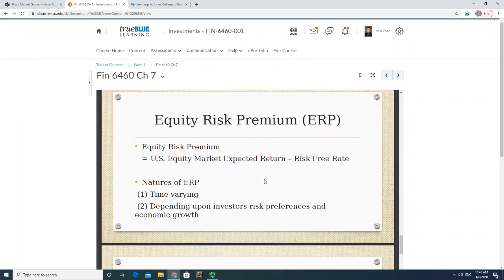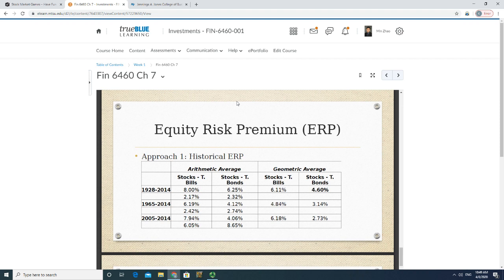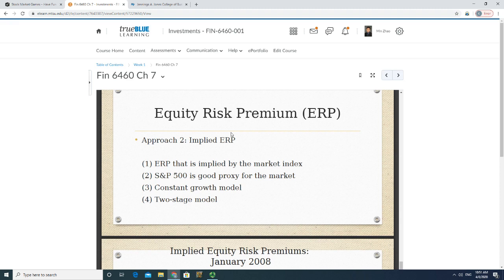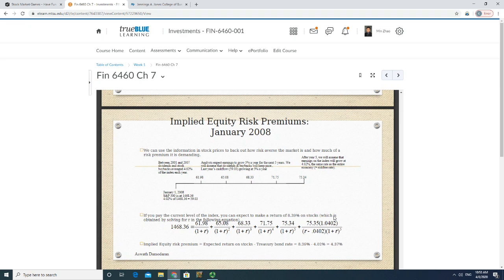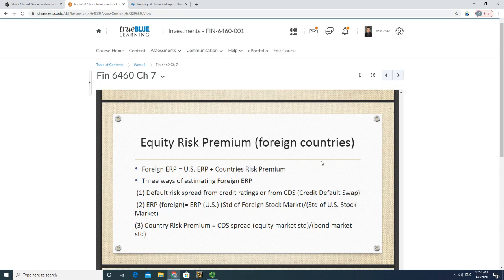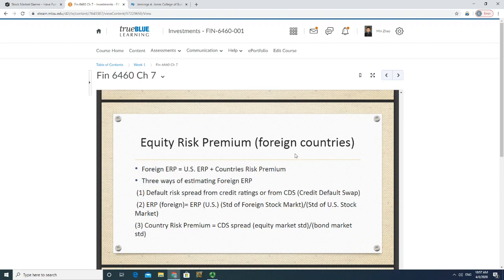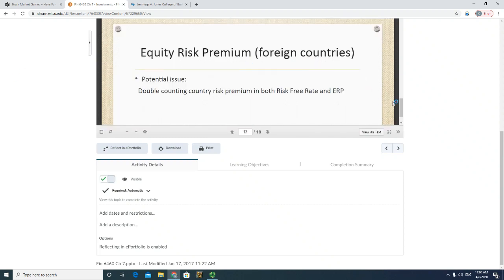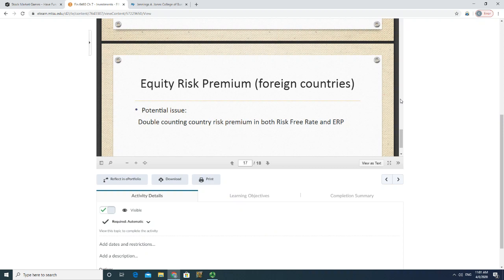Module 1 Equity Risk Premium Ch 7 default